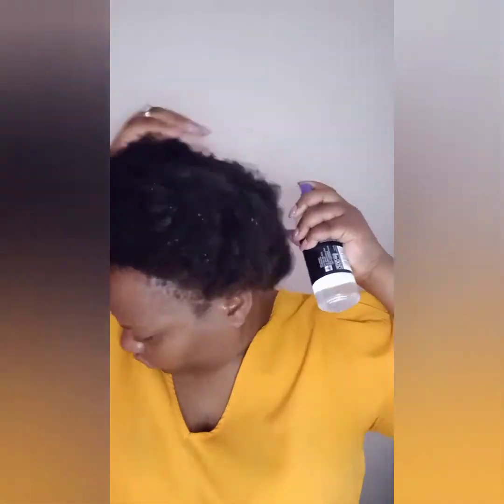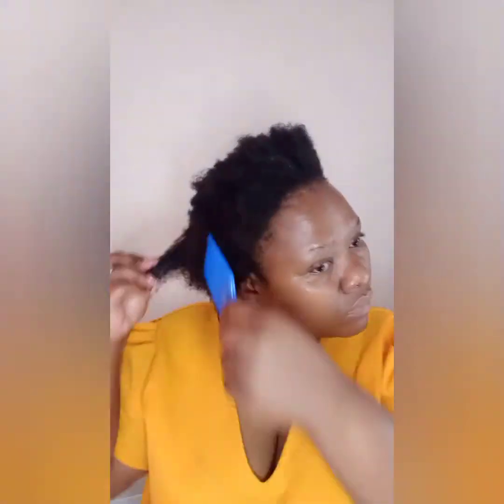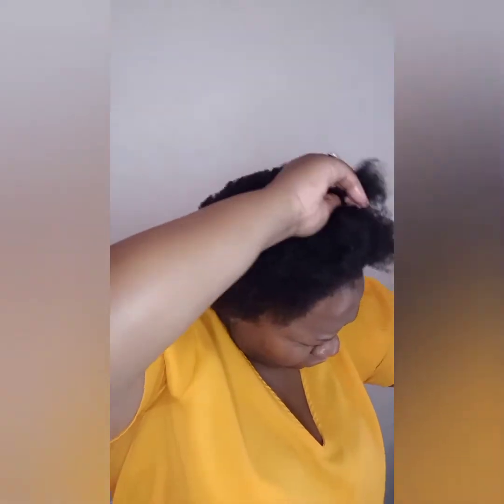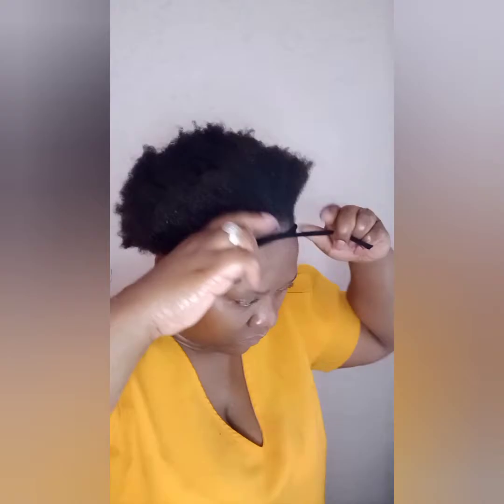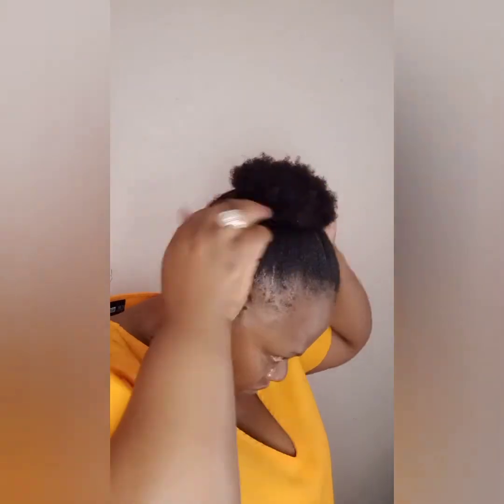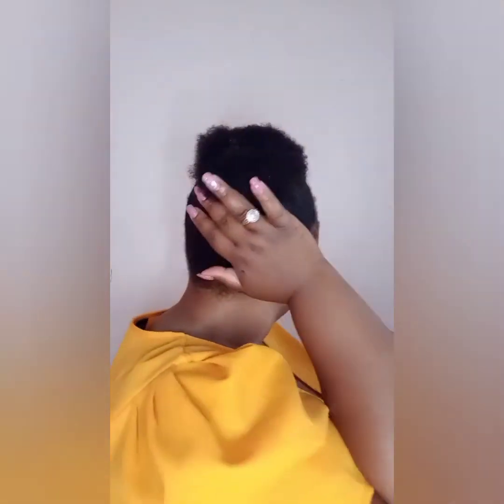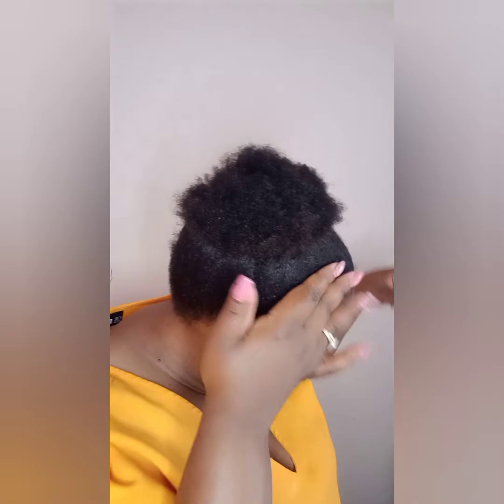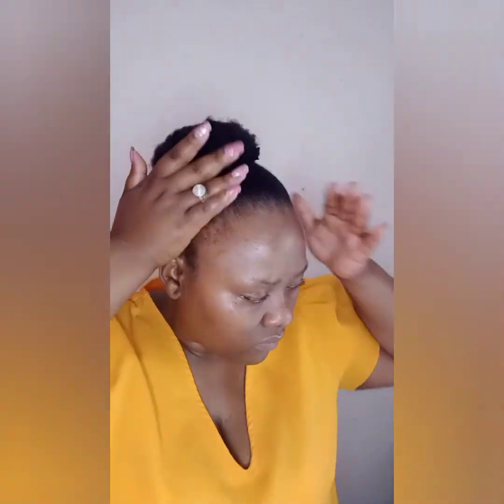AFRO HAIR BUN || EVERYDAY LOOK || NATURAL HAIR || SIMPLE HAIR STYLE